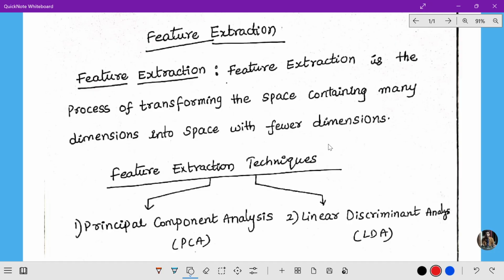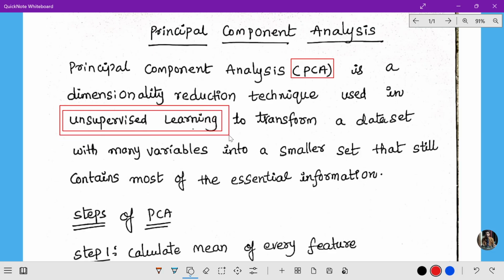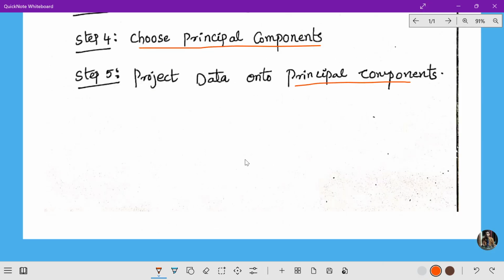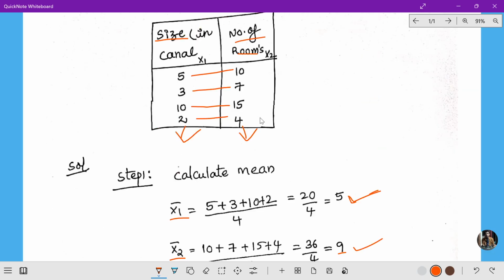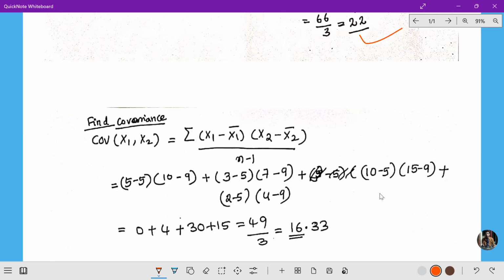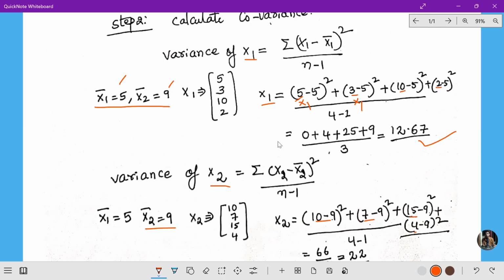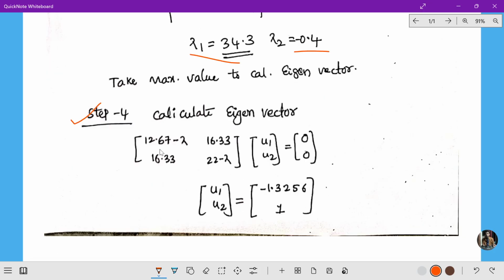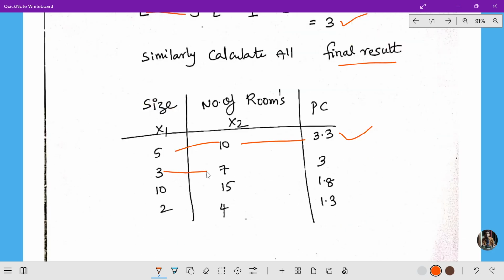Principal Component Analysis (PCA) | Dimensionality Reduction in ML | Feature Extraction Explained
Learn Principal Component Analysis (PCA), one of the most important techniques in Dimensionality Reduction and Feature Extraction, in this easy and exam-focused video.

In this video, you will understand:

What is Dimensionality Reduction in Machine Learning
What is Feature Extraction and why it is needed
Introduction to PCA (Principal Component Analysis)
How PCA reduces high-dimensional data into fewer dimensions
Concept of variance, eigenvalues, and eigenvectors
Step-by-step working of PCA algorithm
Real-world applications in image processing, face recognition, and data visualization

PCA transforms the original dataset into a new set of variables called principal components, which are uncorrelated and capture the maximum variance in the data.

🔹 Key Idea of PCA

✔ Reduce number of features
✔ Keep maximum variance (information)
✔ Convert correlated variables into uncorrelated components

🔹 PCA Formula

Z=XW

Where:

X = Original data
W = Eigenvector matrix (principal components)
Z = Reduced feature dataset
📌 Applications
Image compression
Face recognition
Noise reduction
Data visualization